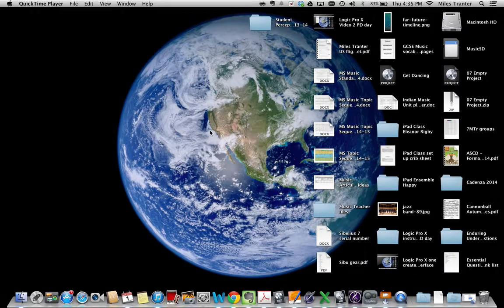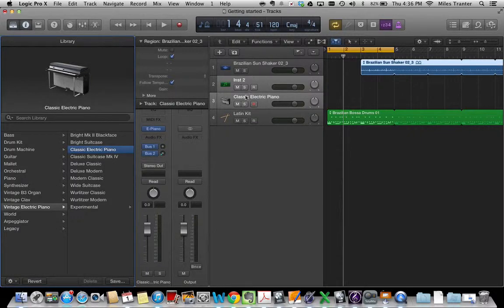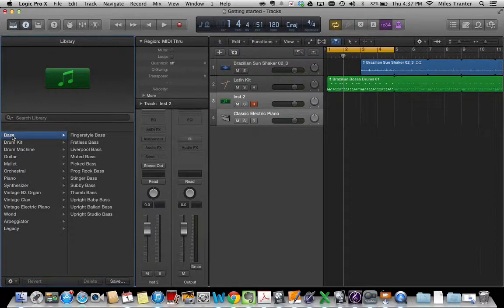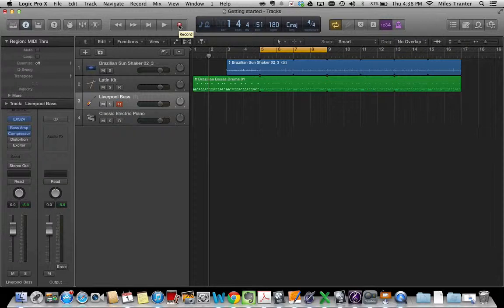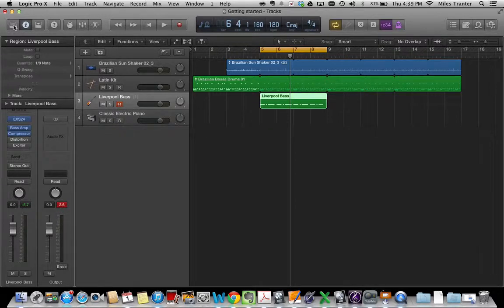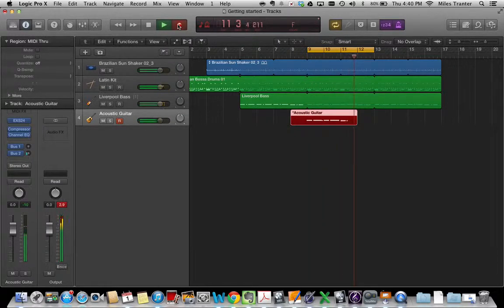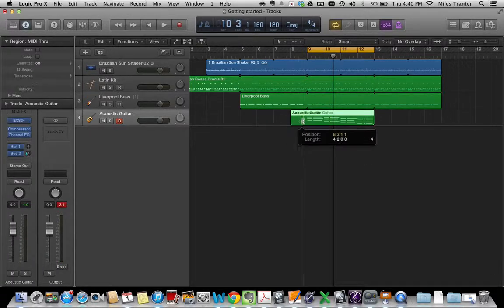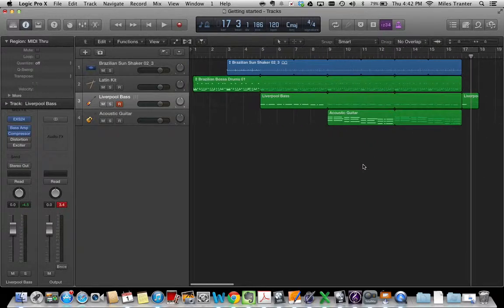Music PD Day Logic X Video 3